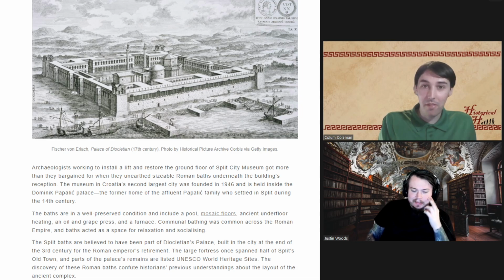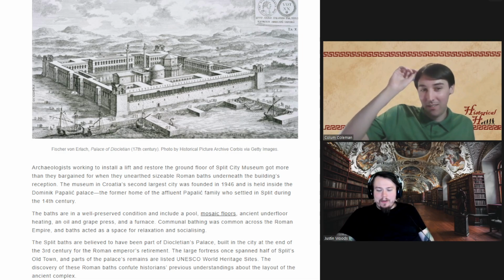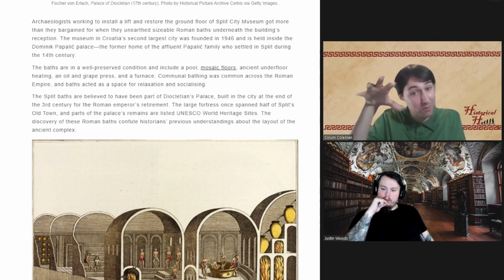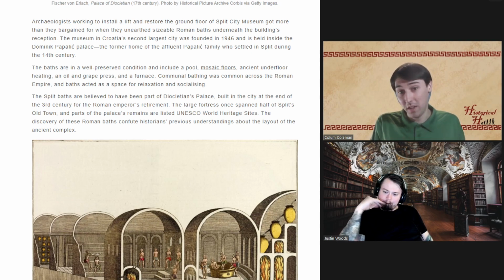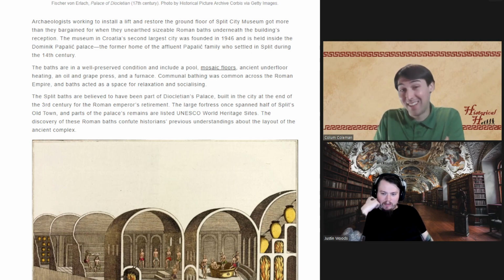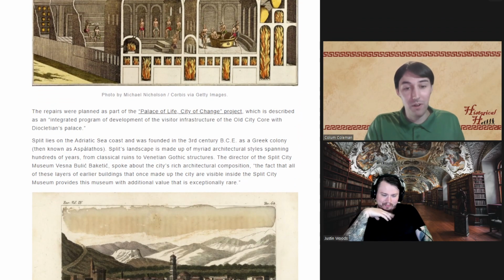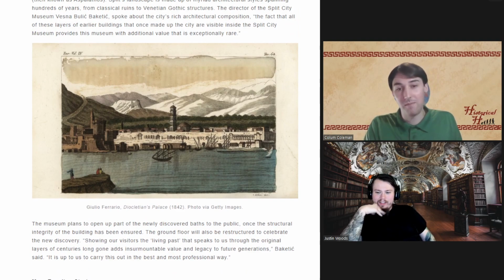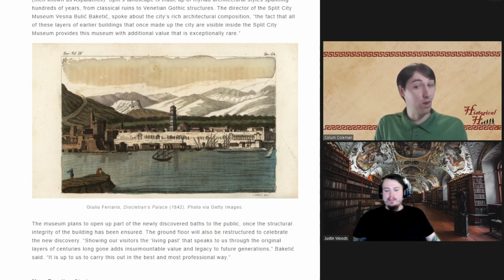Ancient Roman Baths Discovered Beneath a Museum in Croatia